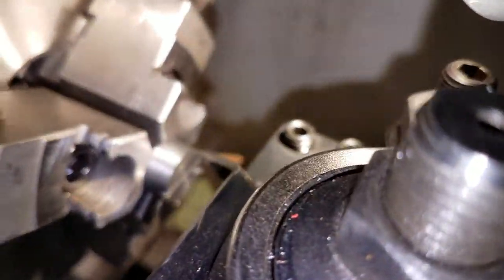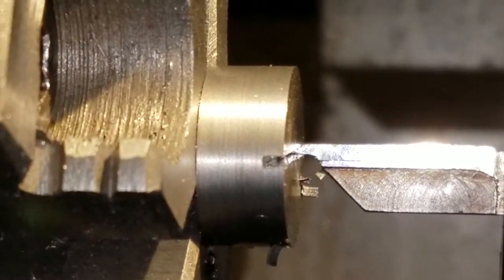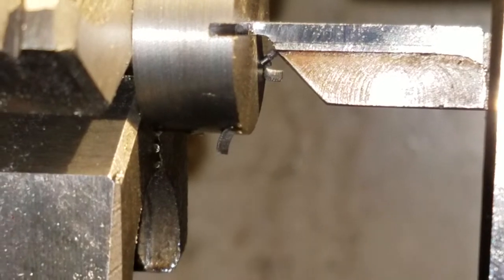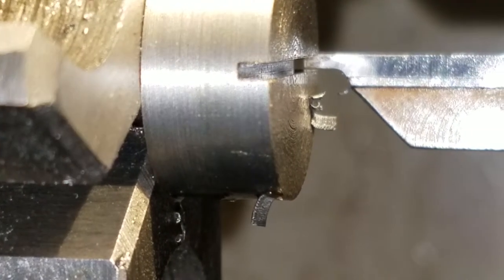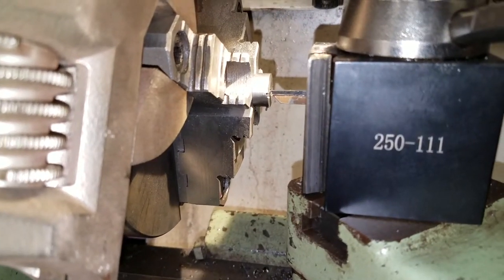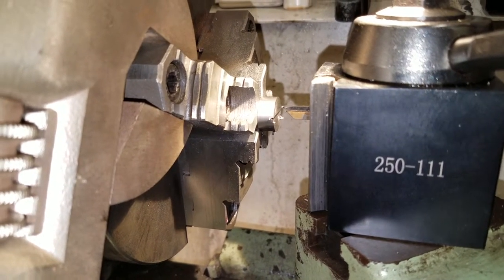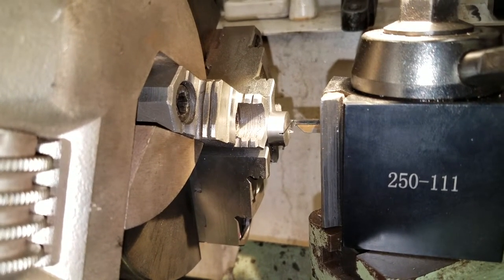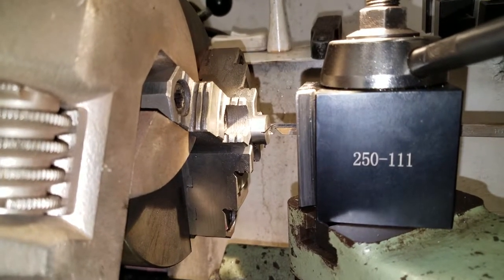Craftsman Atlas 12" lathe turned shaper machinist trick. Last resort slot cutting on the lathe .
Servo feed on the Bridgeport sheared the key and bent the screw after pulling the leadscrew nut out. All because the limit switch was off. And this screw was to replace the bent one. I have a shaping head, but no tooling for it. And without a slitting saw and not wanting to use a hacksaw this was my idea. It worked. But took a long time to remove the material. But I got it done.